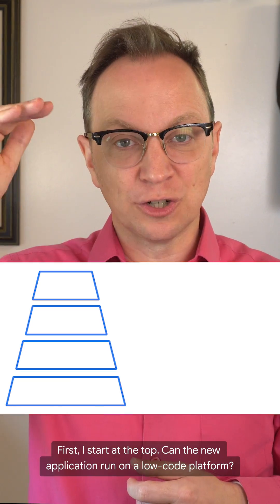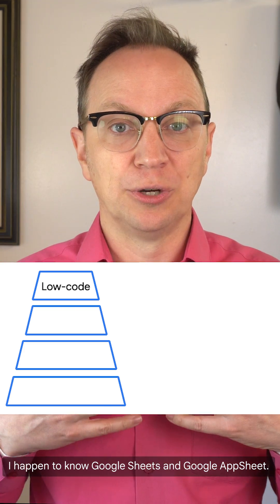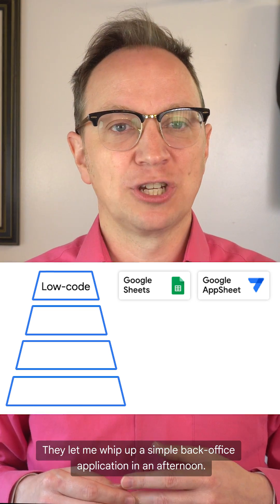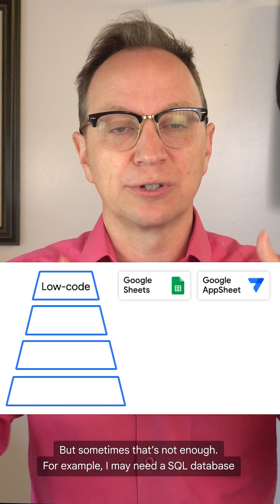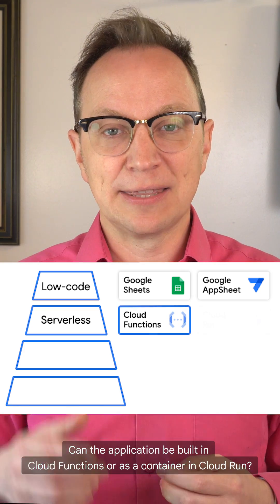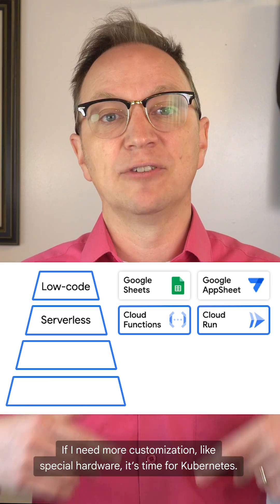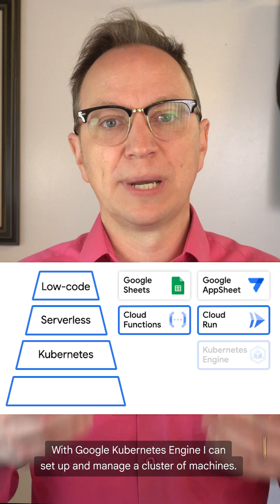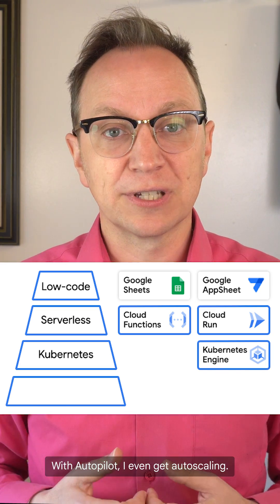How to choose a platform for your cloud application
How do you pick a platform for your new cloud apps? In this short, Martin gives a brief overview of his method for choosing a platform for his projects.